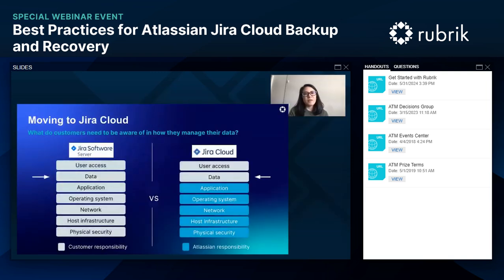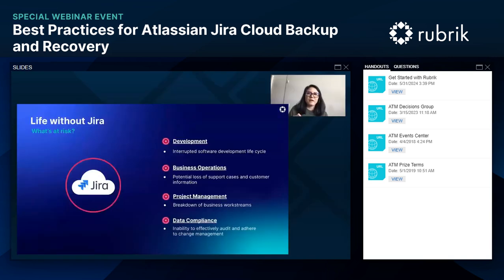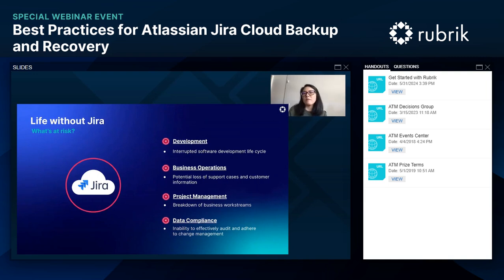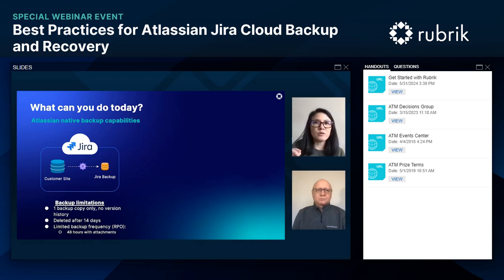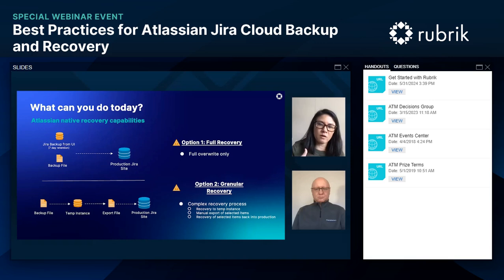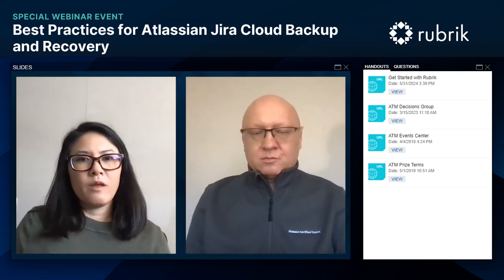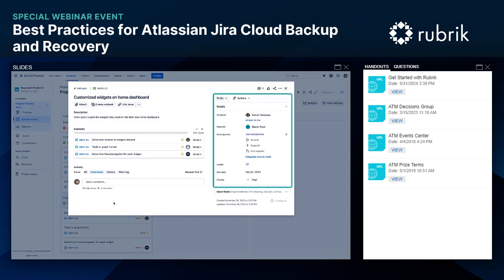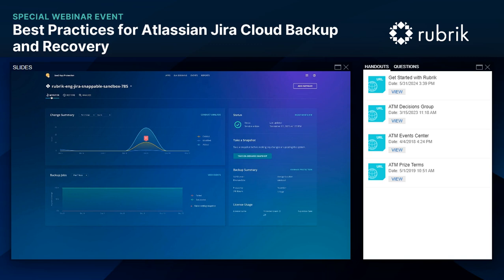Best Practices for Atlassian Jira Cloud Backup and Recovery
Malicious deletion is the leading cause of SaaS data loss. With hackers exploiting gaps in security, attacks targeting an enterprise’s SaaS data have increased more than 300%. When it comes to Atlassian Jira Cloud, accidental deletions and configuration changes can also make data loss a concern. And that data may be less likely to be completely restored without a backup and recovery solution specifically designed for your data volume and complexity.

Without your Jira Cloud data, your teams can’t collaborate and work efficiently, potentially slowing down engineering development lifecycles and affecting product launches, management of strategic projects, and day-to-day business operations.